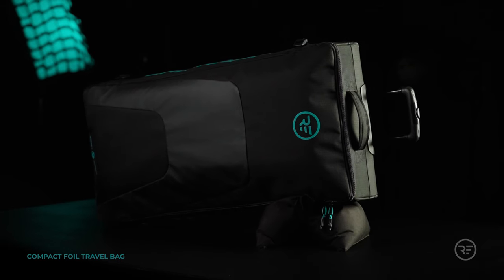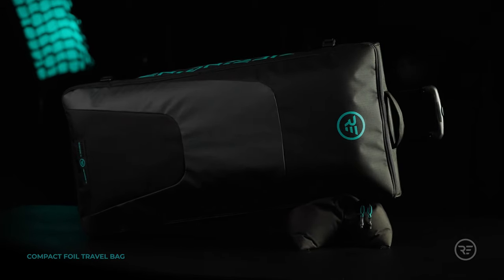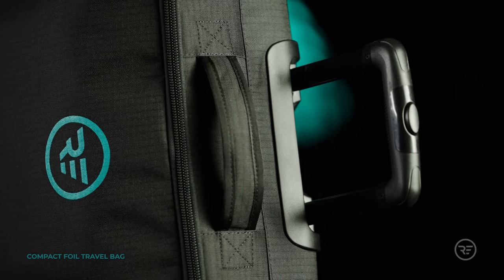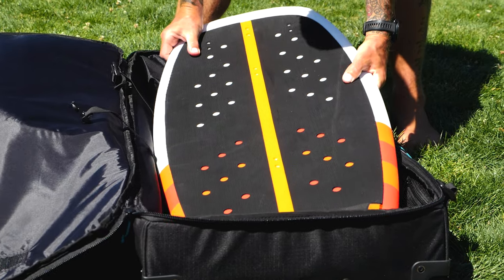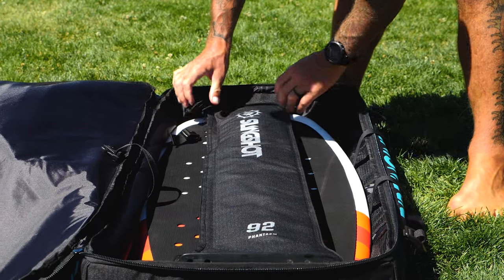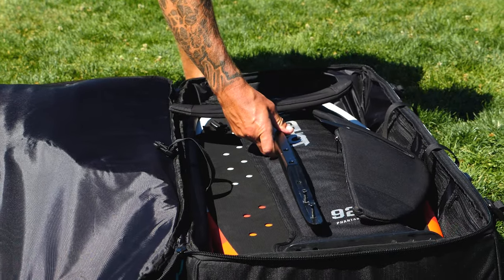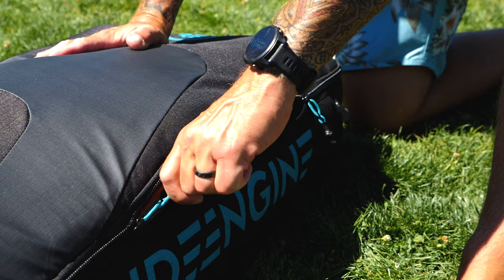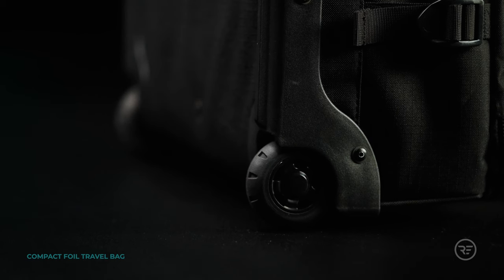Ride Engine Compact Foil Travel Bag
Learn about the Ride Engine Compact Foil Travel Bag that is built for the dedicated kite hydrofoil traveler, the Compact Foil Travel Bag is optimized to fit up to a 92cm mast, hydrofoil front wing up to 900mm, stabilizer and fuselage, two lightweight foil kites, and bar. The wheeled chassis and retractable handle make travel transitions a breeze, and the internal storage pockets keep hardware and tools organized.